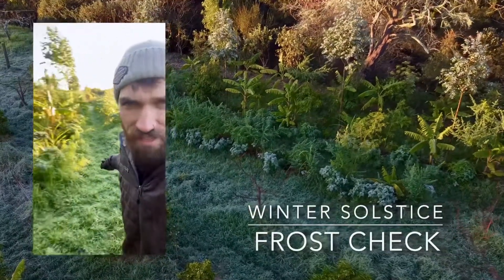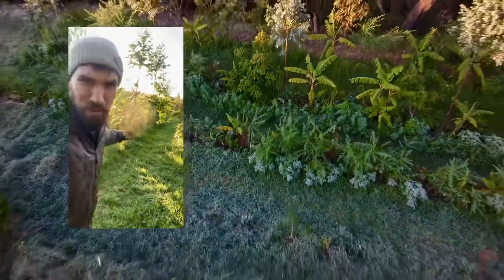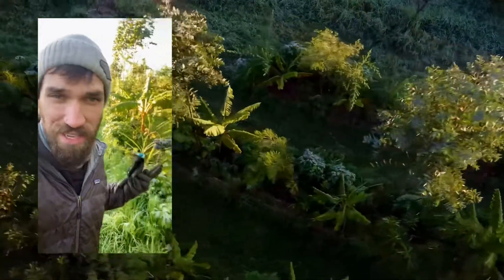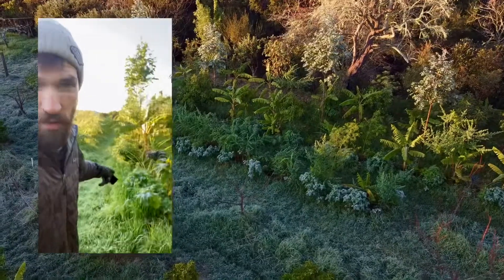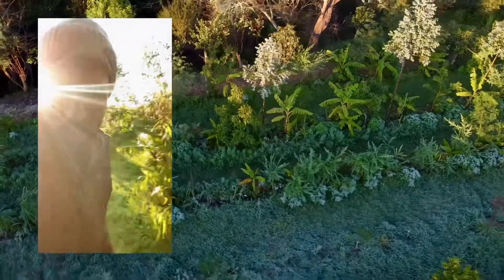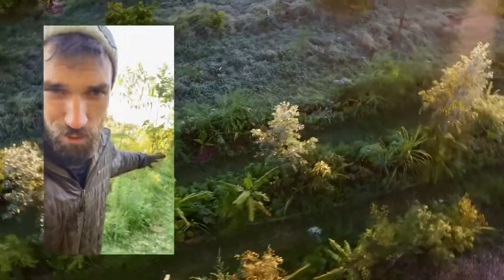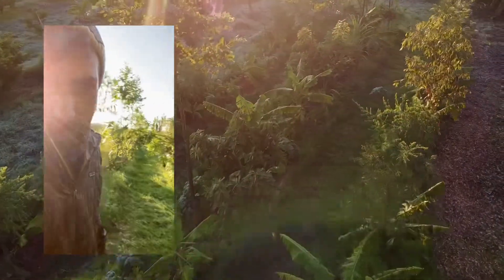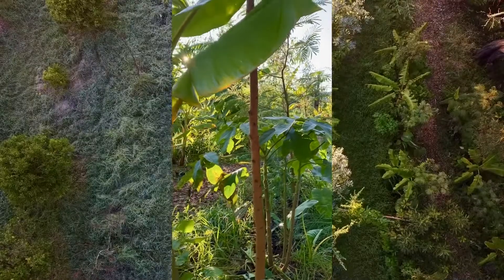Frost Protection in Food Forest Agroforestry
First light frost of the season and so far things are handling it.

Impressed with how much the microclimate is visible with the frost gradient seen from the drone